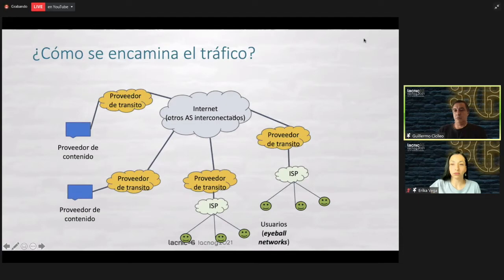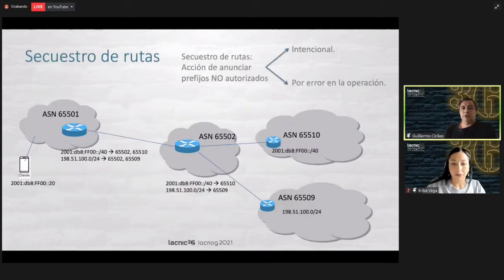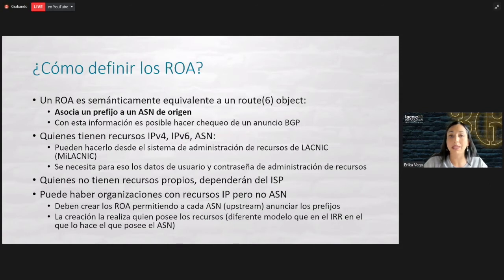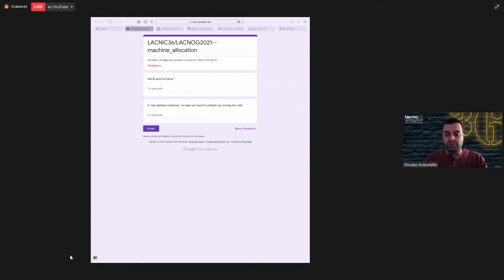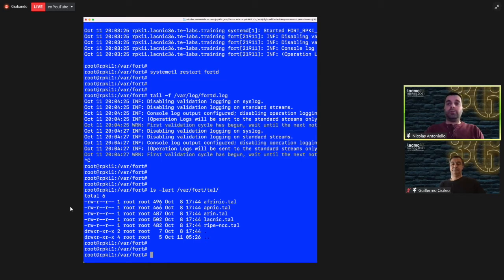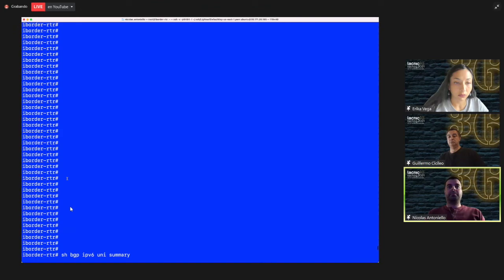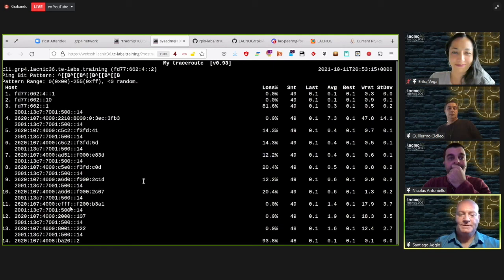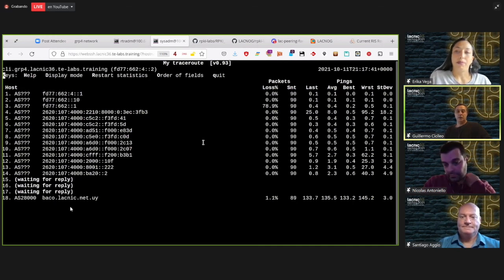Interconnection and routing security